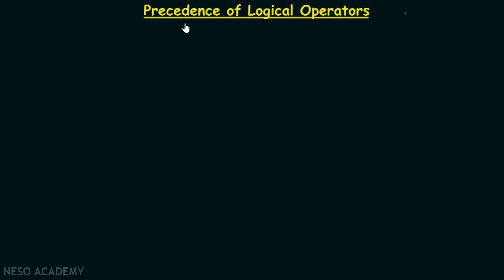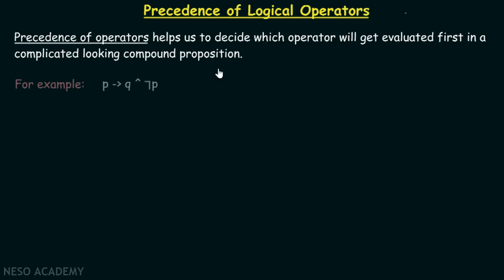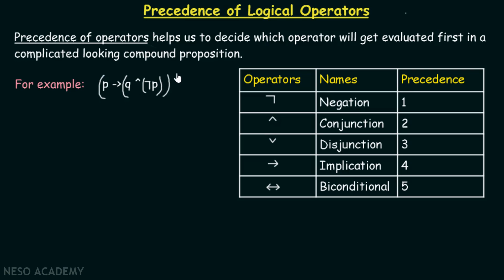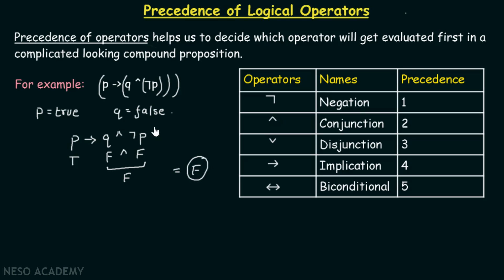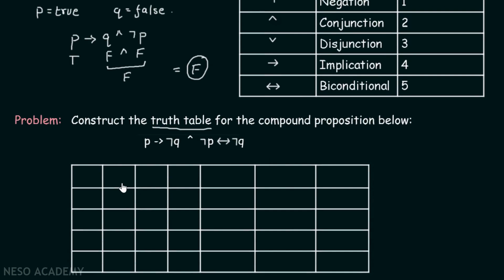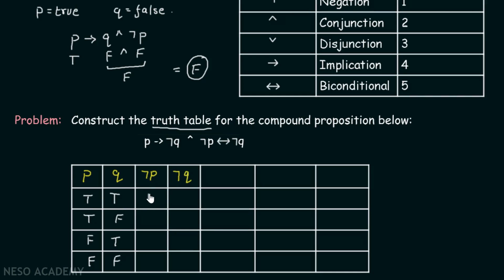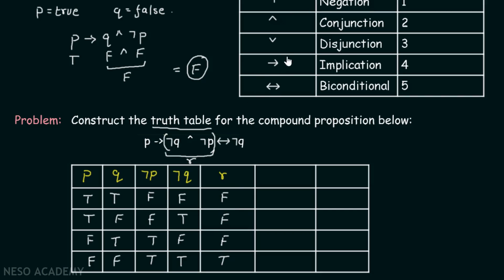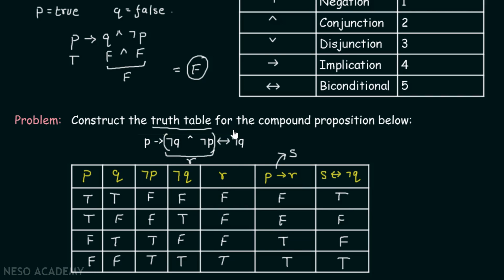Propositional Logic − Precedence of Logical Operators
Discrete Mathematics: Precedence of Logical Operators
Topics discussed:
1) Meaning of precedence.
2) Precedence table of logical operators.
3) Example on precedence of logical operators.
4) Problem on precedence of logical operators.